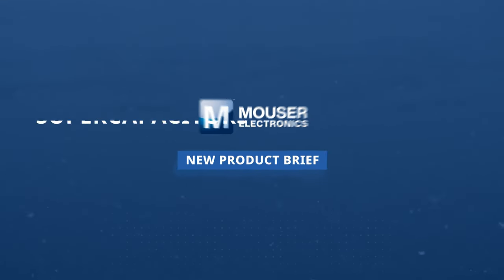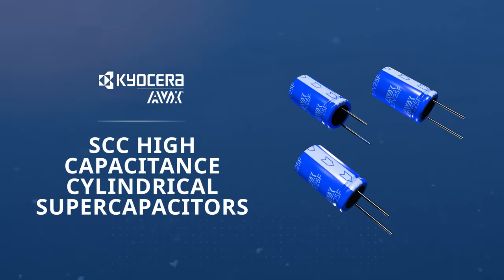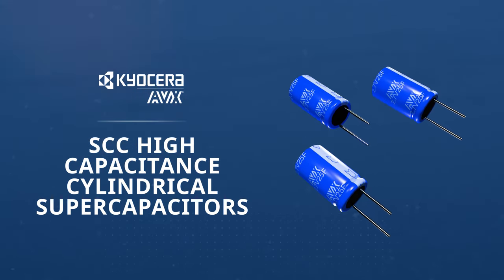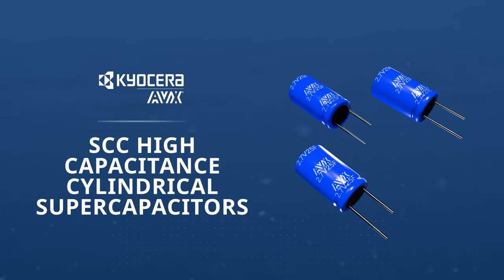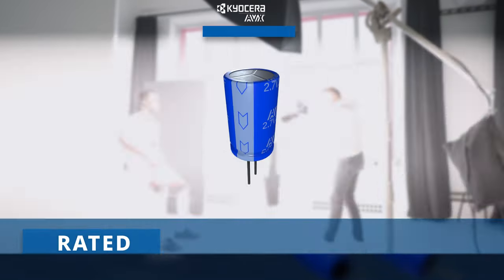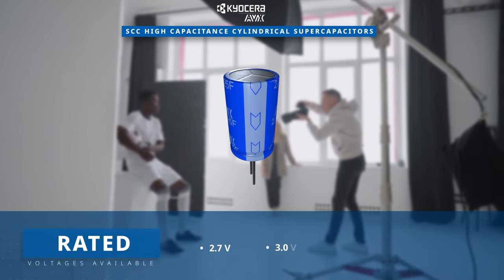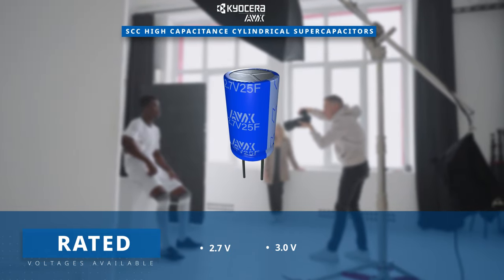KYOCERA-AVX SCC High Capacitance Cylindrical SuperCapacitor: New Product Brief | Mouser Electronics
Introducing our latest "New Product Brief" video featuring the KYOCERA AVX SCC High Capacitance Cylindrical SuperCapacitor, the cutting-edge solution for excellent pulsed power handling characteristics. In this informative video, we delve into the features, specifications, and applications of these high-capacitance cylindrical electrochemical double-layer supercapacitors.

The KYOCERA AVX SCC series offers exceptional pulse power handling capabilities, thanks to the combination of very high capacitance and very low equivalent series resistance (ESR). With rated voltages of 2.7 and 3.0 volts, these supercapacitors cover a wide range of capacitance from 1 to 3000 farads for the 2.7V series and 1 to 100 farads for the 3.0V series.

Designed for versatility and reliability, these supercapacitors boast low leakage current and undergo rigorous testing for life cycle, high-temperature load life, vibration resistance, and temperature and humidity characteristics.

Whether used independently or in conjunction with primary or secondary batteries, the KYOCERA AVX SCC supercapacitors provide extended backup time, longer battery life, and instantaneous power pulses as needed.

Perfectly suited for various applications, including hold-up, energy harvesting, and pulsed power applications, the SCC series of supercapacitors delivers exceptional performance and reliability.

Stay ahead in your design projects and optimize your new product designs with the KYOCERA AVX SCC High Capacitance Cylindrical SuperCapacitor, available now at Mouser Electronics.